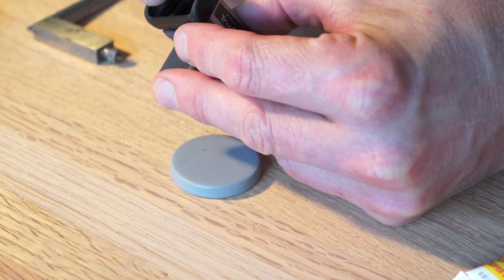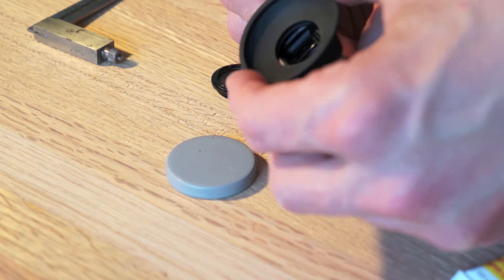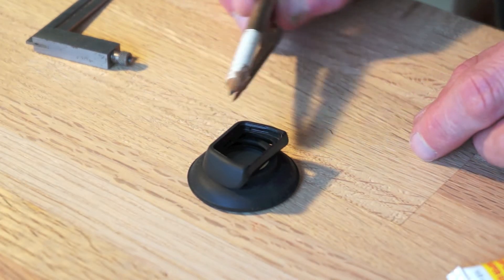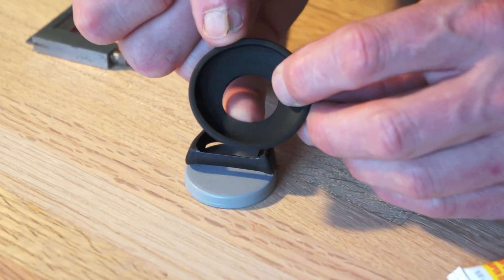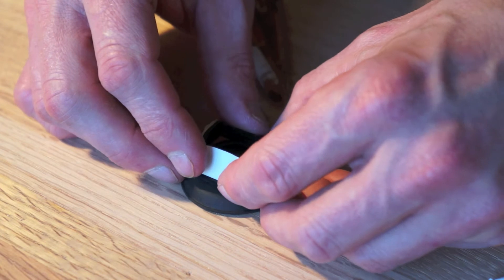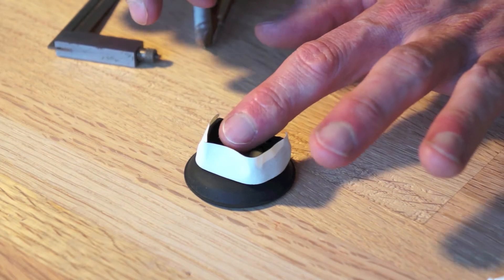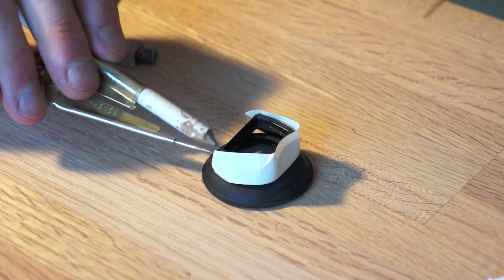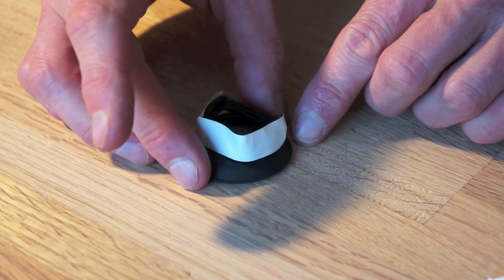Sony NEX EVF Mod V2 - 3 of 5 - Attach a Canon F1 eyecup -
You will need some experience with tools and hands on DIY to complete this modification. First of all you must be confident you will not damage the components of your camera while doing this modification. You will need basic hand tools and a Cannon F1 eyecup, which you can obtain easily on eBay.